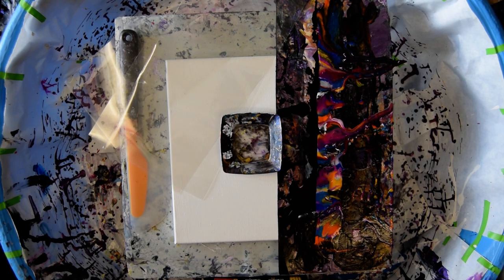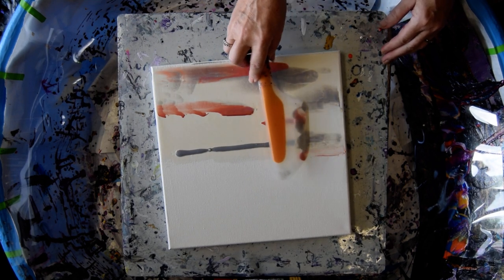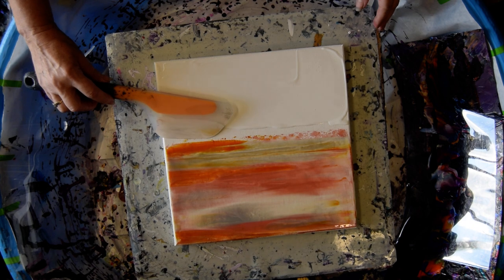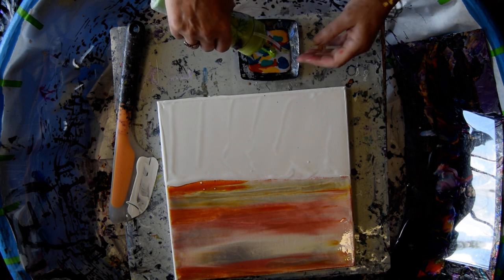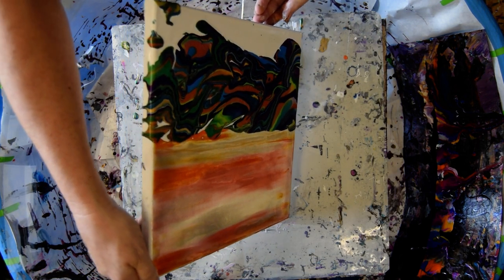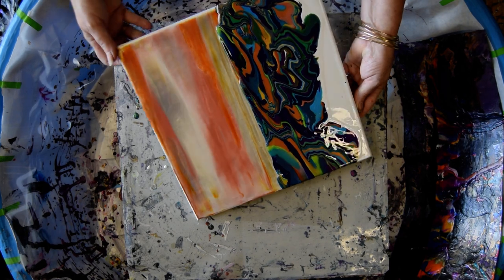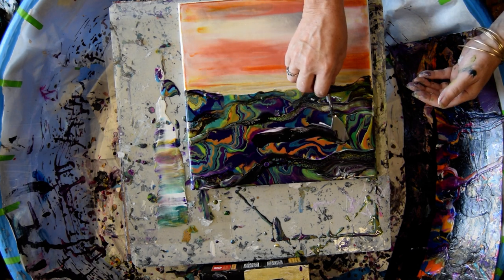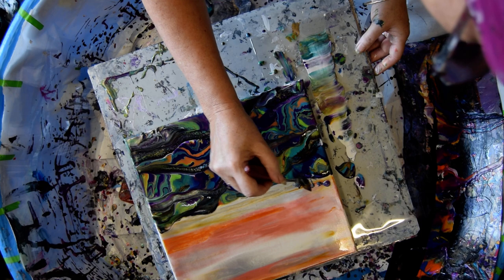#8787 Landscape Swipe & Tilt Colourarte Colors Contemporary Art Fluid Acrylics 7.06.2022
Primary Elements=P.E.s (Pigment Powders) Prizm Pours Colors=P.P. -listed-P.P. French Silk
P.E. Opalite-P.P.Ambrosia-P.P.Misty Veil-P.P.Mayan Gold-P.P. Royal Sapphire-P.P.Neptunes Gaze
P.P.Fandango-P.E.Green Tea-P.P. Black Iris-P.P. Frozem-P.P.Wintergreen-P.P.Black Rasberry
P.P.Deep Amethyst-
Meeden's White base mixed with a combination of 3/4Floetrol and 1/4Goldens GAC 800

 I am using a 12" x 12" stretched canvas. I am using mostly Prizm pour acrylic colors and Primary Elements Pigment powders by Colour Arte.

 The cell activators used here to create a blooming effect are possibly Masters Touch Dioxazine Purple, a Pebeo acrylic iridescent Gold a blue Violet iridescent blue-green 1/3 acrylic paint added into 2/3 Aussie Floetrol. Heavier viscosity recipes work too. I like 50-50 also.

The usual Cell activators are Amsterdam Black or White mixed into Aussie Floetrol, estimated 3/4 Aussie Floetrol1/4 paint, alternative mixtures can also be a half and half mixture of Aussie Floetrol… depending on your preferences. Other colors can be used as cell activators. An alternative Cell activation recipe using American Floetrol (same ratios)must include 10 drops of Minwax pre-stain wood conditioner added for every 2 ounces of mixed paint. Other recipes for drops added may vary. This works for me. I strongly recommend adding GAC 800 by Golden as an addition to all colors (25%) to avoid crazing. This is especially true if you are using the bloom style of pouring paint if you have not allowed the paint to stretch as far as it will go. All the paints I use are acrylic paints mixed with additives to help them flow more easily.

 Every day I learn new things. I will never stop experimenting, and I am happy to share what I discover with you. To see finished wet and dry versions of all my Youtube demonstration artworks for sale, visit my Expressionist Art Studio Gallery Fans and Collectors group on Facebook. The link is included in the Link-tree just below the top of this page. These artworks are my art therapy and my living. I am a contemporary abstract expressionist painter. I create intuitive art as an intuitive artist. I am priscilla batzell artist a painter of contemporary art. Lately, this is my personal art therapy using prizm pour paint. I am a spontaneous artist creating intuit